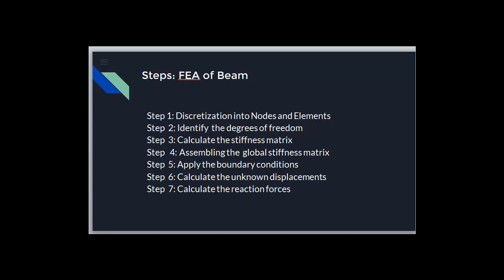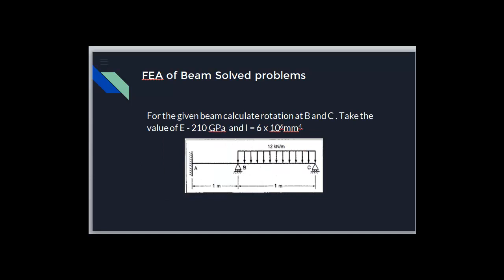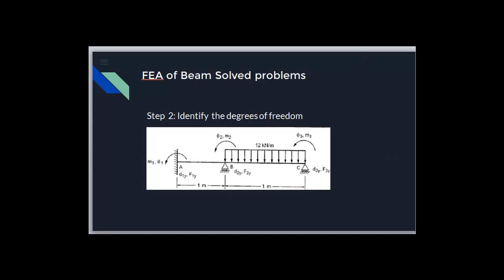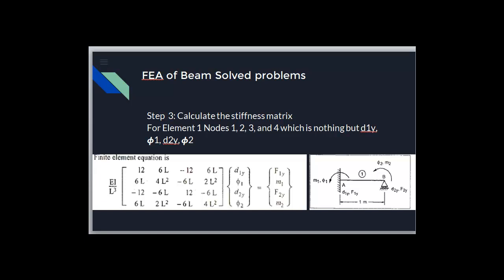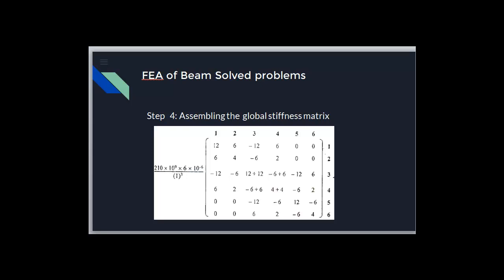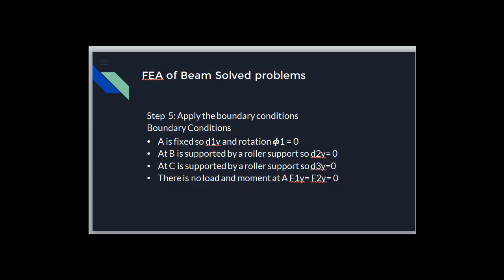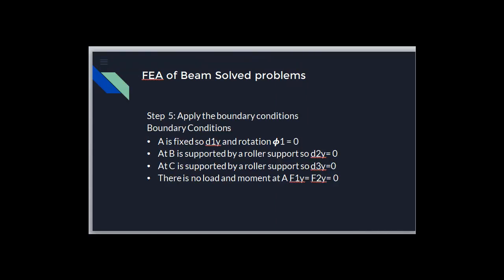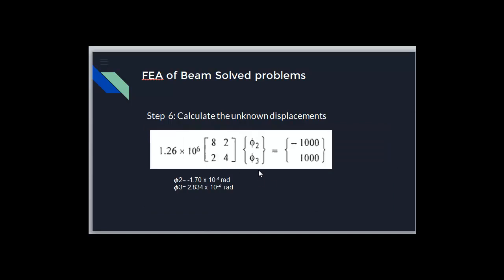Finite Element Method/ Finite Element Analysis 11. Beam Numericals